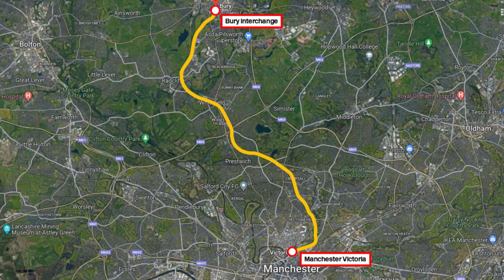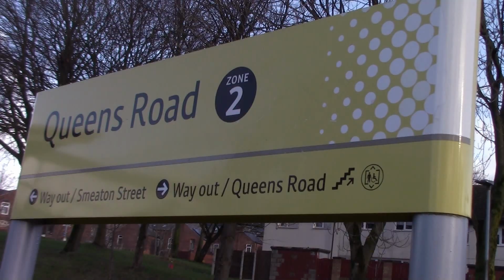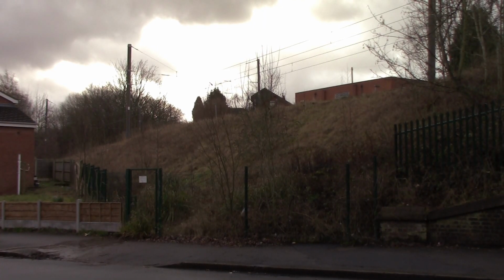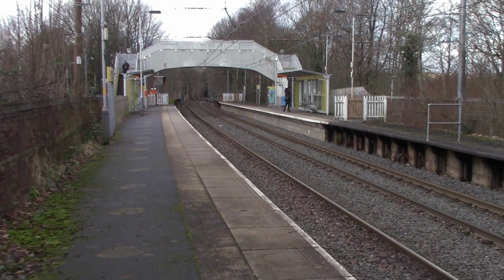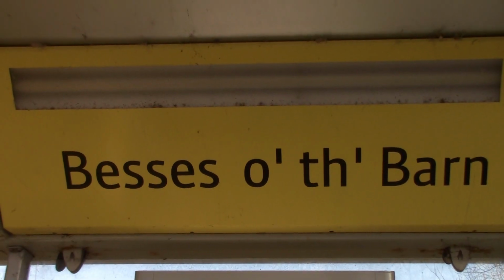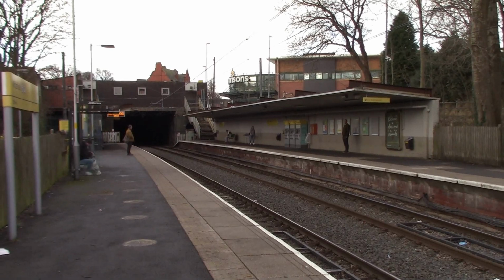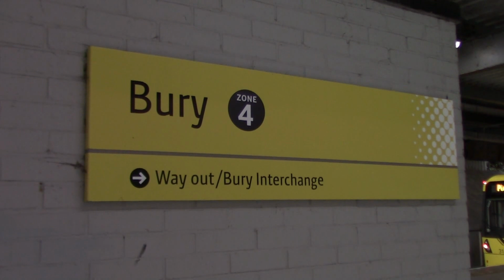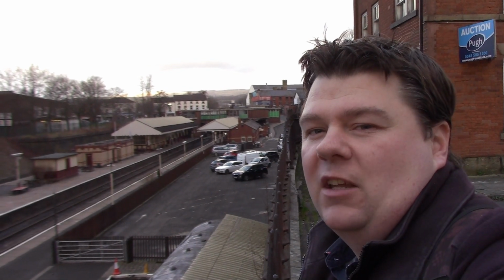Lines taken over Lightly ep1, Manchester Metrolink's Bury Line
Lines taken over lightly is a series looking at former railway lines which been converted to light rail like trams, in this one I shall be looking at the Manchester Metrolink between Manchester Victoria and Bury Interchange on the Bury Line.

Shall be looking at the current tram stops, and former railway stations or tram stops which closed as riding the Metrolink's Bombardier M5000 trams on the Bury Line.

CHANNEL MEMBERS
TicoSprinter
Thornaby 37
barrowc
Lee K5NOW
Somerset Andy
Josh's Railway Adventures
Simon Davey
Karun Kumar

barrowc